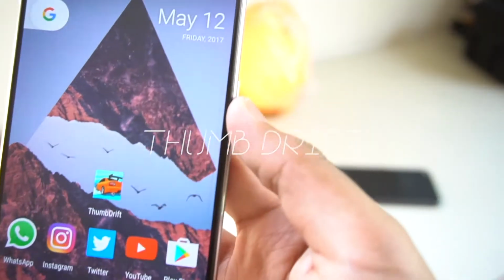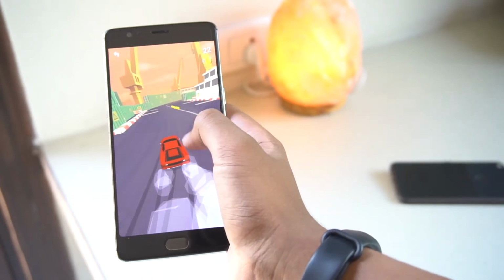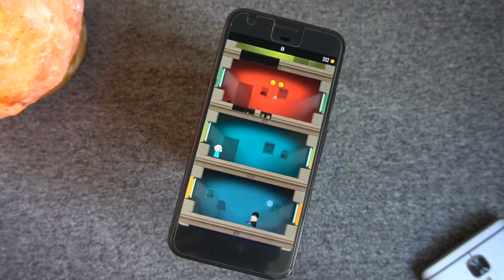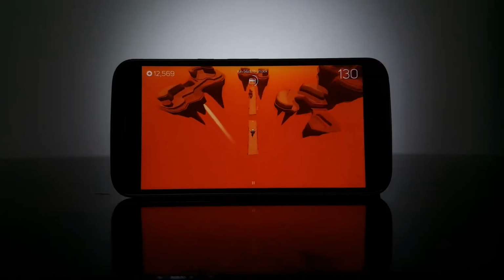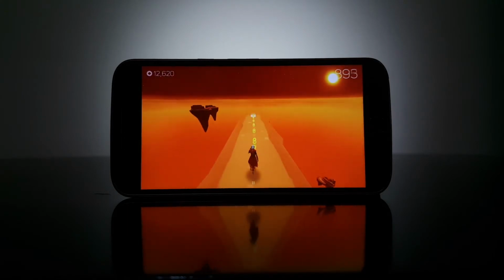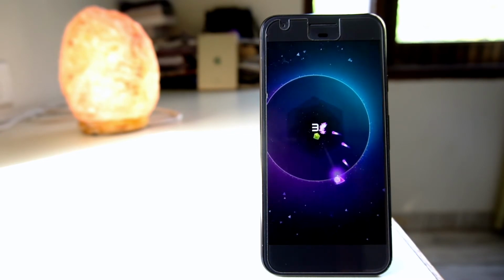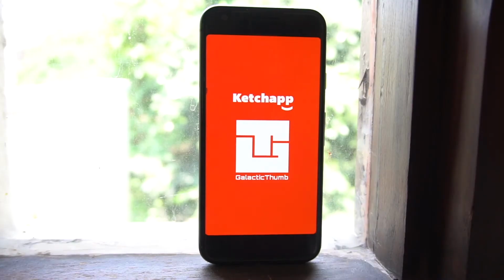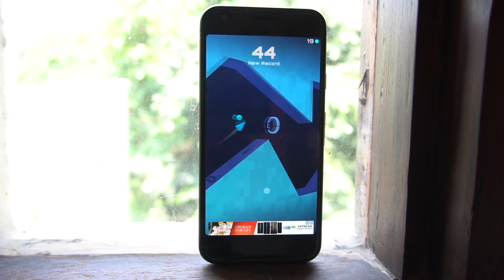Best Android Games for July 2017! Ft.Aakash Chandra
Hey guys!
So, this video is in collaboration with Aakash Chandra and together, we present you the  Best Android Games for June 2017.